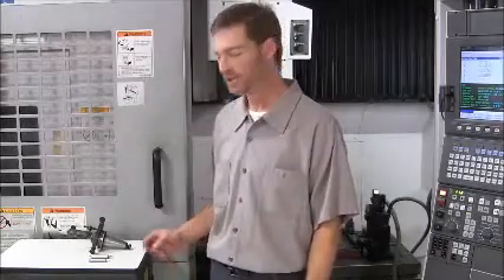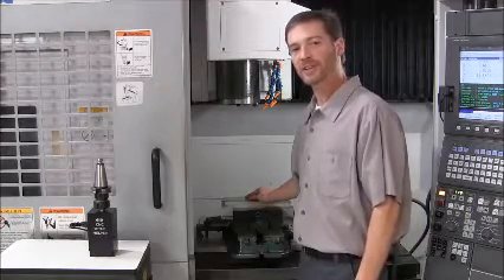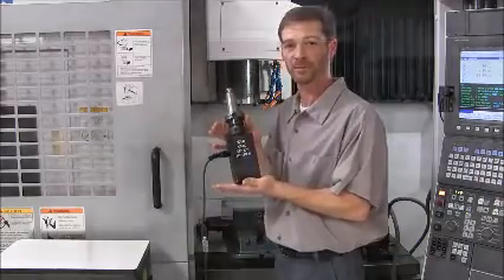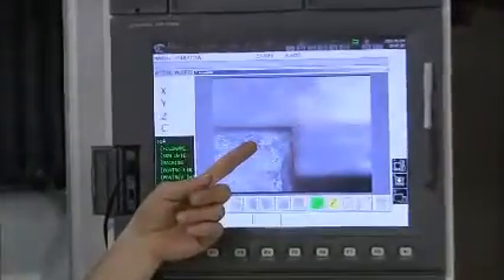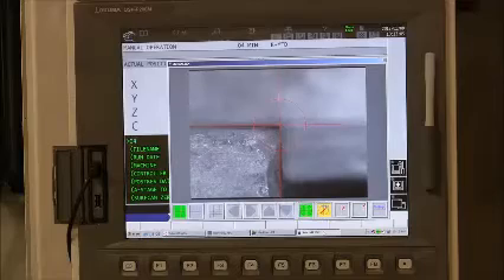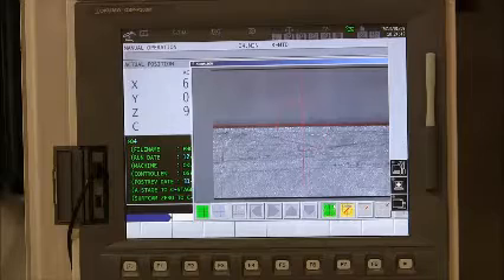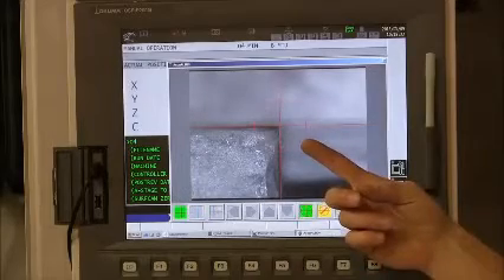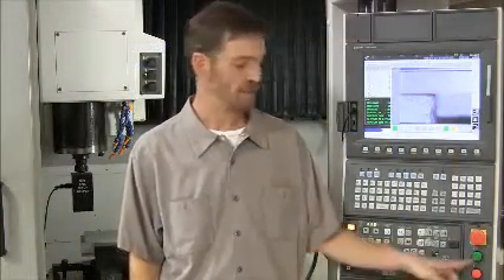Nexas TooliVision CNC Scope Demo 1 - Reduce CNC Setup Time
Reduce CNC Setup Time with the patented Nexas TooliVision CNC Scope A high resolution camera mounted in the spindle and calibrated on the center of rotation gives CNC machine tools eyesight helping make faster setups, reduced scrap, better machine utilization and digitally traceable quality.